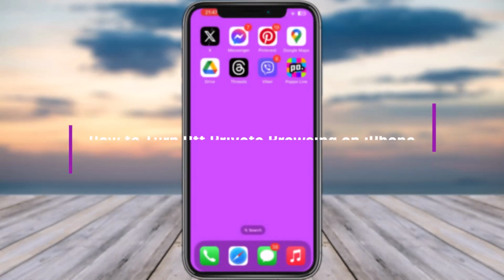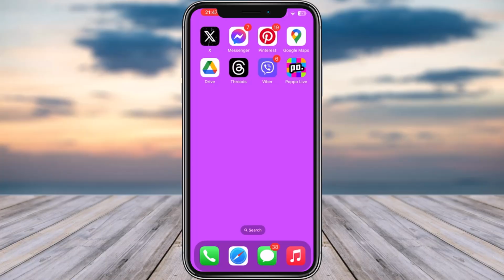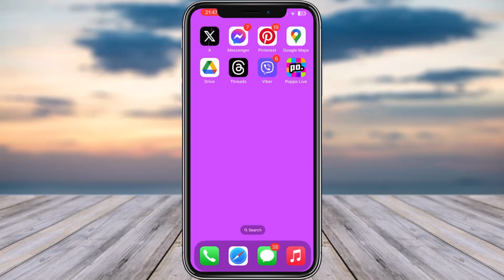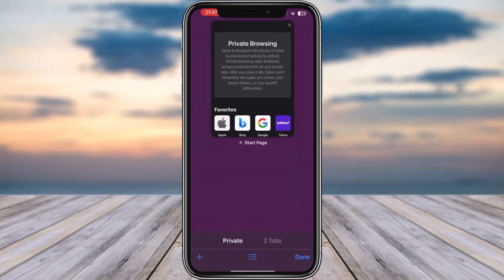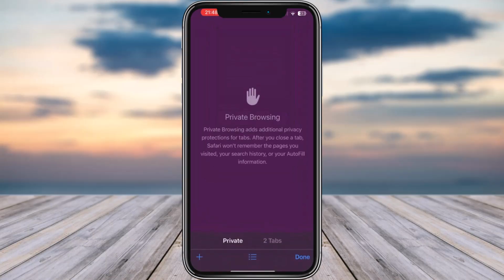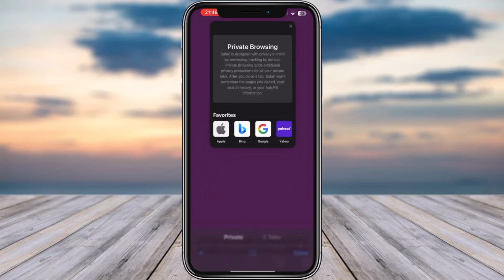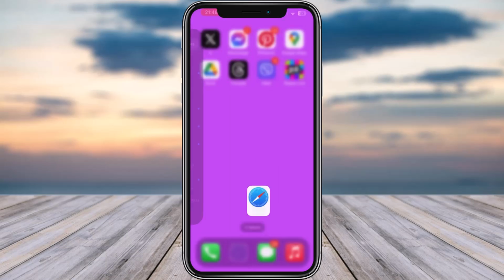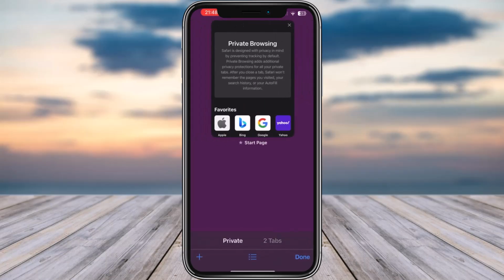How to Turn Off Private Browsing on iPhone !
Hello everybody! Today, we’ve got another helpful video for you. In this video, I’ll show you how you can turn off Private Browsing on your iPhone.

Steps to Turn Off Private Browsing on iPhone
1. Open Safari Browser:
Tap on the Safari app icon on your iPhone to open the browser.
2. Identify Private Browsing Mode:
If you’re currently in Private Browsing Mode, you’ll see a dark background or the word "Private" at the bottom of your screen.
3. Access Tab View:
Tap on the tabs icon (two overlapping squares) at the bottom-right corner of your Safari browser.
4. Switch Out of Private Browsing:
At the bottom of the screen, you’ll see a "Private" option next to other tab groups.
Tap on "Private" to reveal the tab group options.
5. Select a Non-Private Tab Group:
Choose "Tabs" or "New Tab Group" to exit Private Browsing Mode.
Tap Done to confirm.
6. Verify That Private Browsing Is Turned Off:
You’ll notice that the browser now has a light background, confirming that you’re no longer in Private Browsing Mode.
Additional Notes:
Private Browsing Mode prevents your browsing history, cookies, and autofill information from being saved.
You can always switch back to Private Browsing by following the same steps and selecting "Private" from the tab group options.